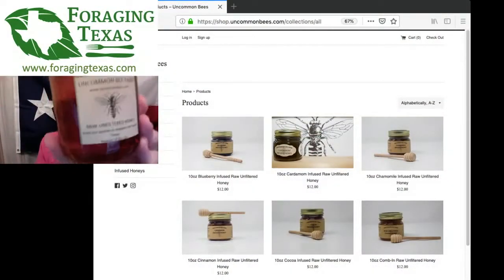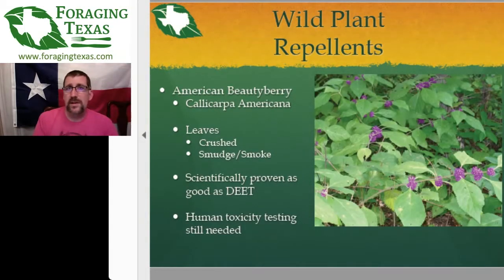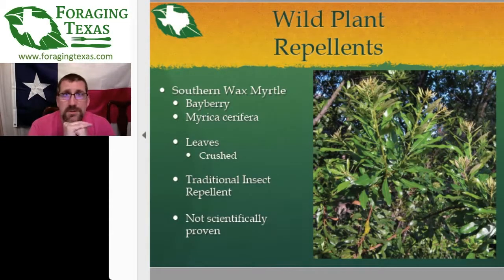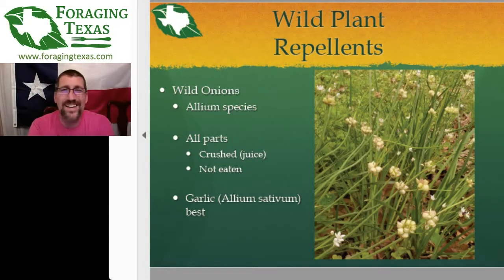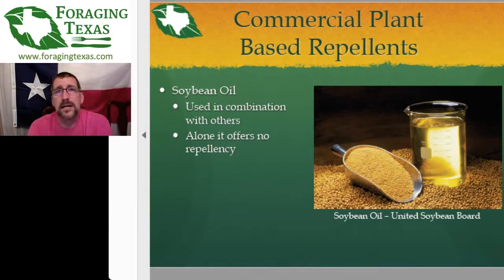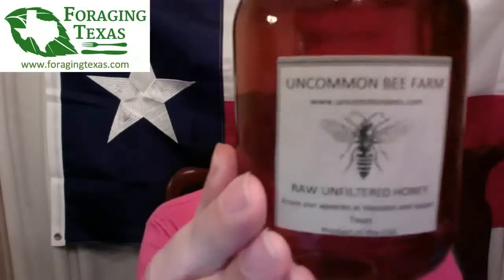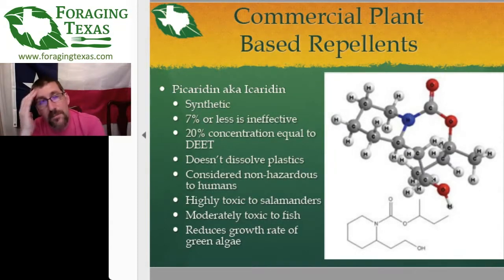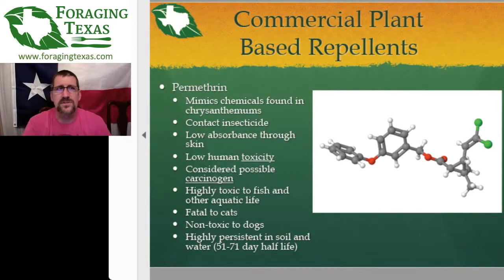Merriwether's World #27 - Effectiveness of Commercial Insect Repellents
In this episode of Merriwether's World! continue learning about repelling mosquitoes under the guidance of Dr. Mark "Merriwether" Vorderbruggen, creator of the and author of the bestselling book Idiot's Guide Foraging. Start your journey to become a forager medicine library.